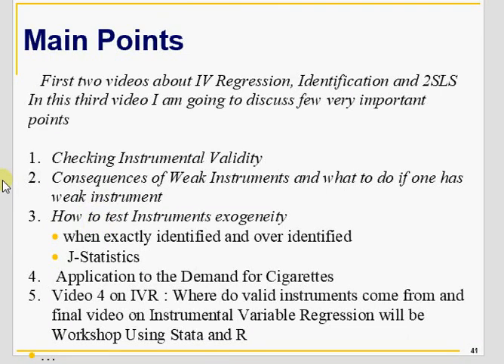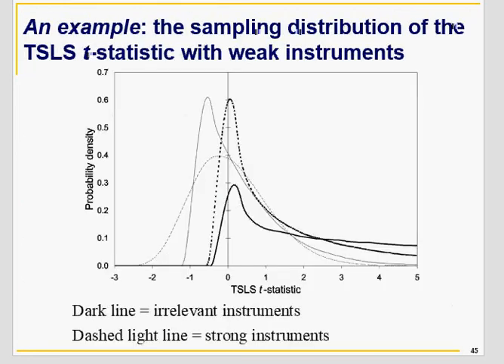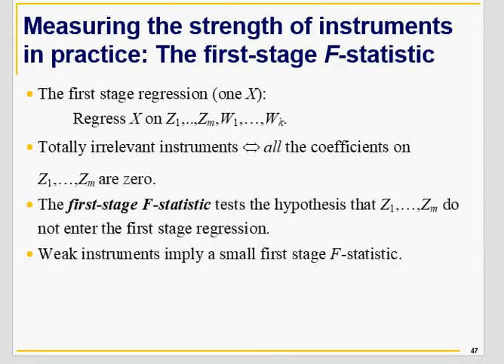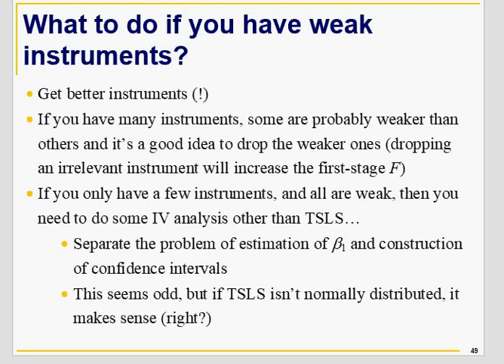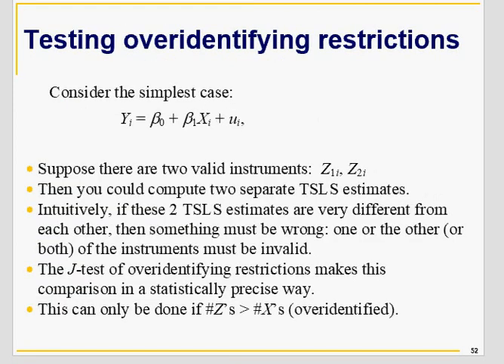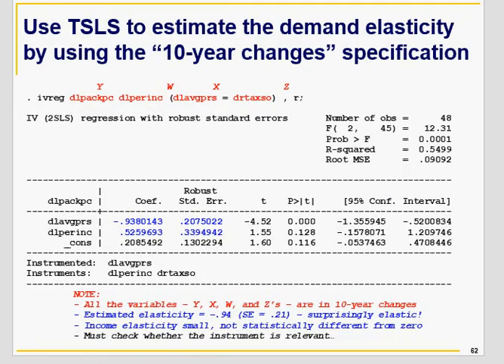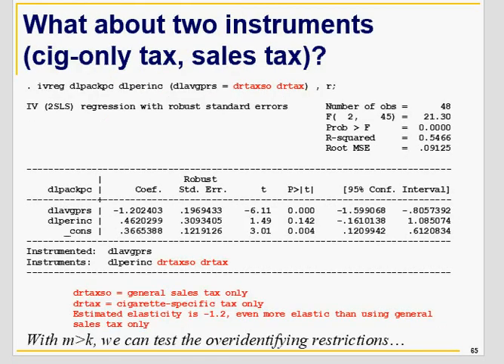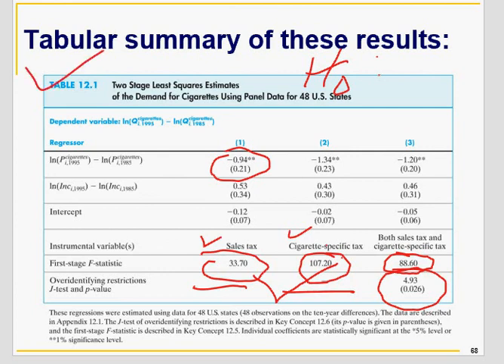V#31 Testing for Ensogeniety and Relevance of Instrumental Variable Regression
Video 29 & Video 30 on Instrumental Variable Regression
This video is about Why weak Instrumental Variable are problems? how to check whether instruments strong or weak? whether instruments exogenous or endogenous